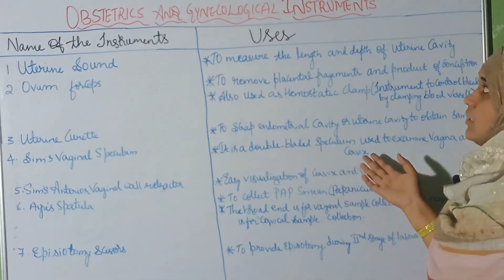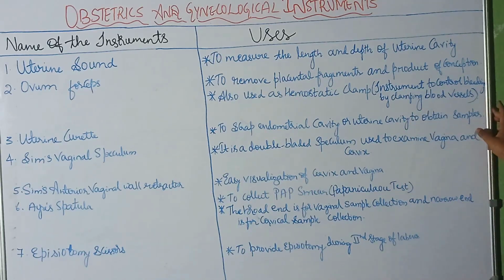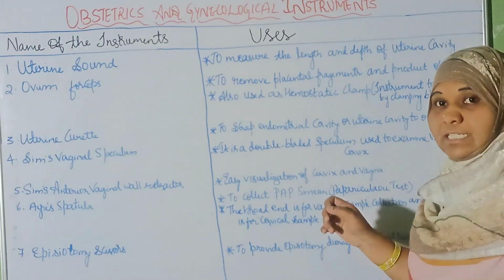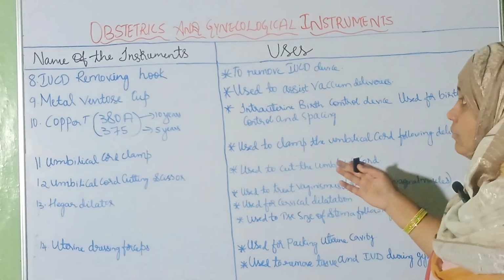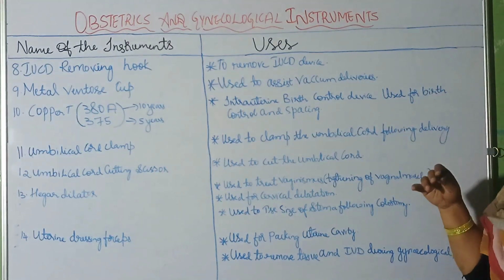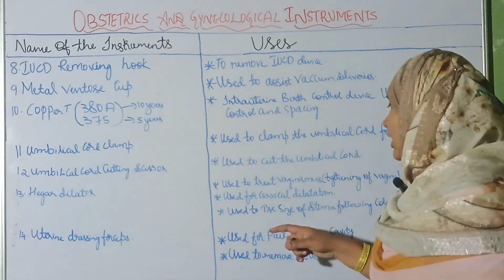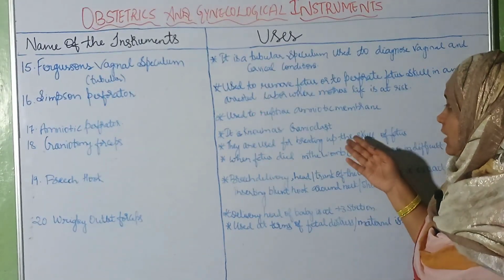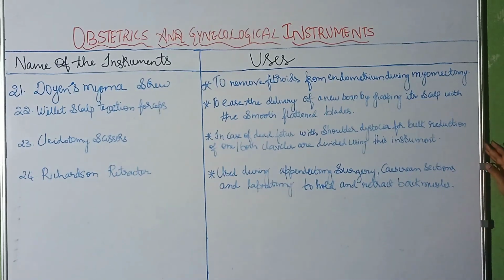Basic Instruments Used In OBG Nursing#nursing#nursingeducation#fundamental#nursing classes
Basic Instruments Used In OBG  Nursing